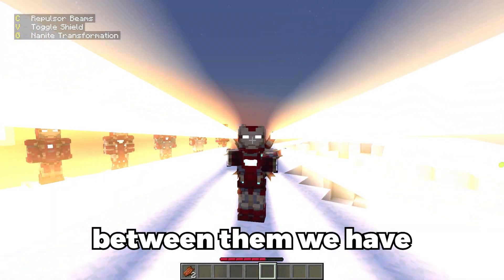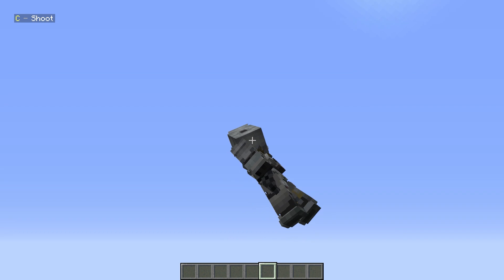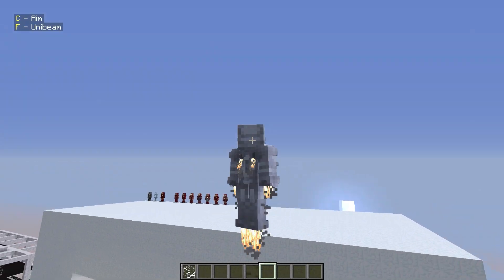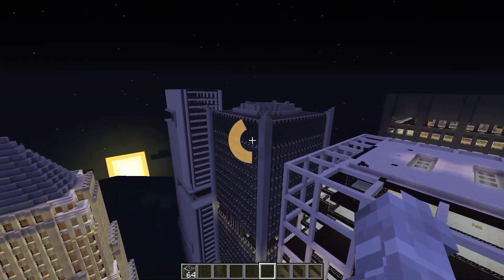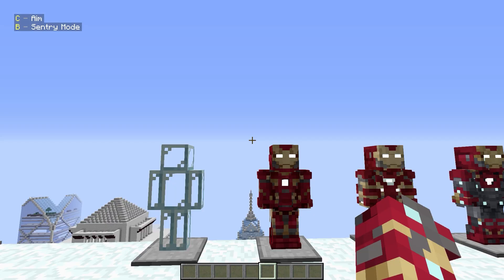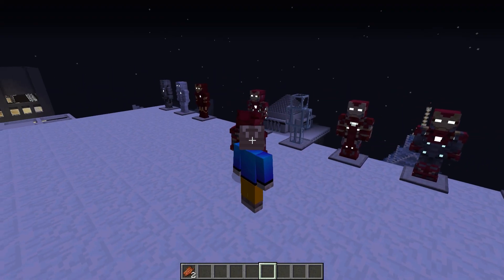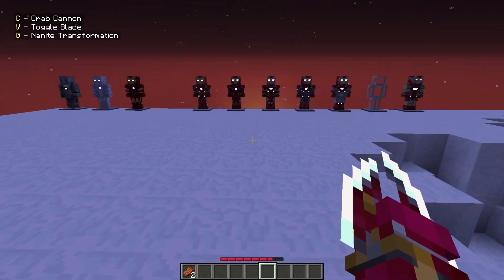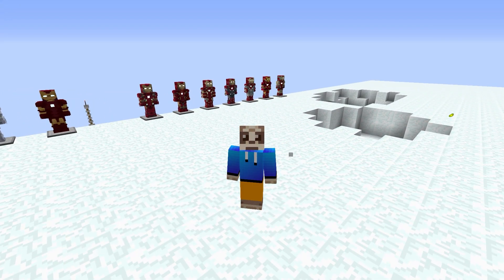New Iron Man suits in Fisks Superheroes Minecraft Mod! (Update 2024)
New Iron Man suits in Fisks Superheroes Minecraft Mod! (Update 2023) Fisks Superhero mod. Iron Man in minecraft!

In Today's video you will see New Iron Man suits in Fisks Superheroes Minecraft Mod! (2023 Update) Minecraft 2023 Mods. This is a new update of Fisks Superheroes mod in minecraft! In this mod you will be able to play for the spiderman, superman, the batman, the flash and iron man! Superheroes from movies like Spiderman Across the Spider-Verse, Avengers Endgame, Spiderman No Way Home and other MCU and DC movies! I hope you will like this funny minecraft video!

75% . 757/1K